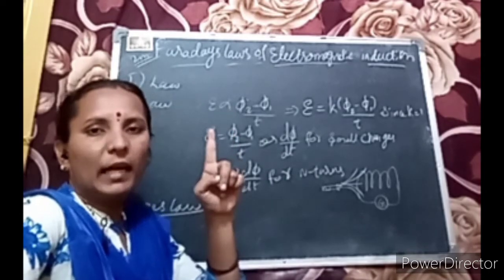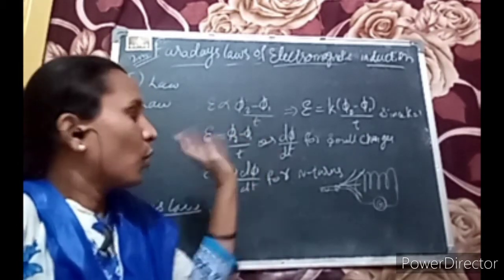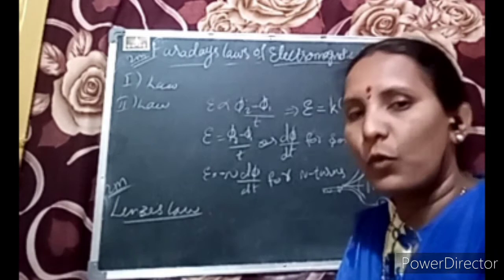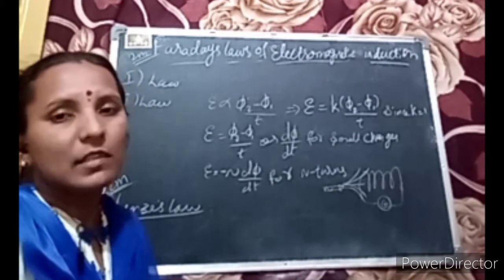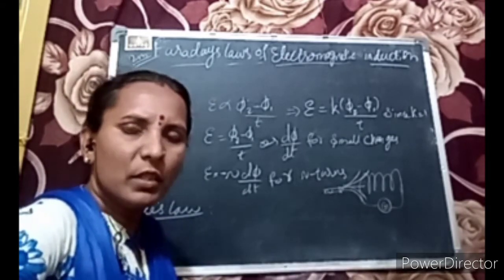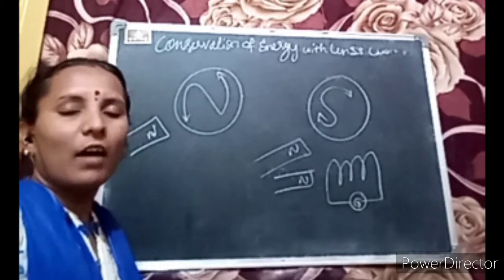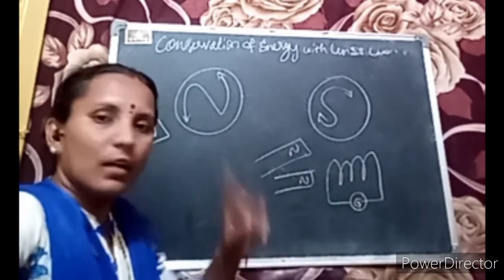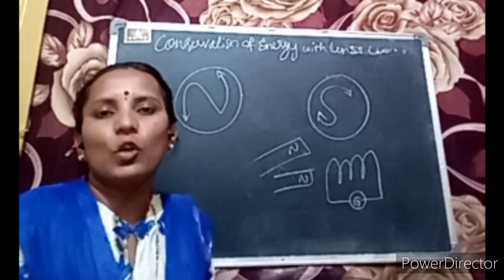FARADAYS LAWS OF ELECTROMAGNETIC INDUCTION, and CONSERVATION OF ENERGY WITH LENZ LAW.